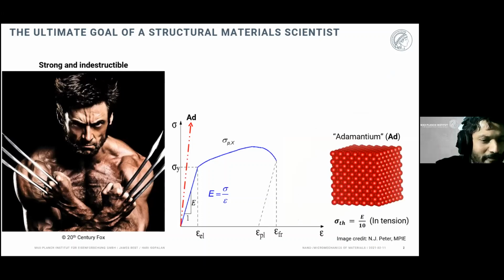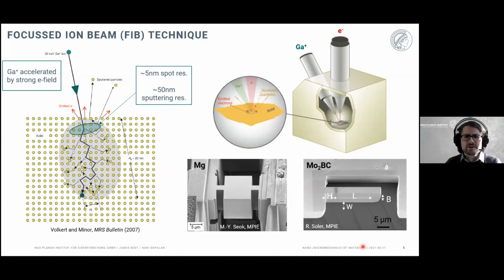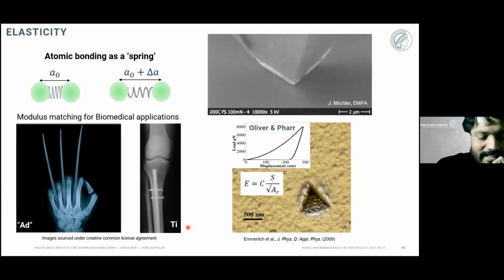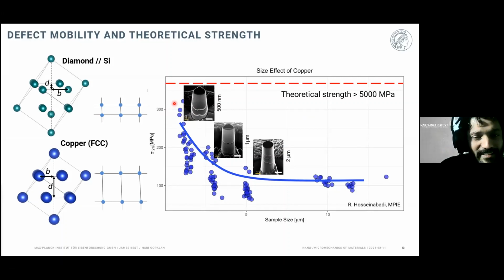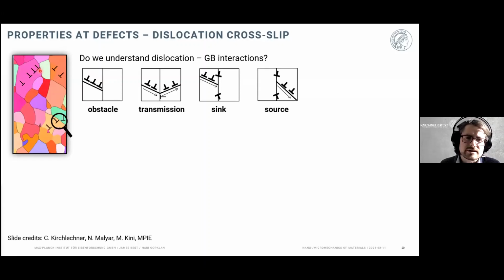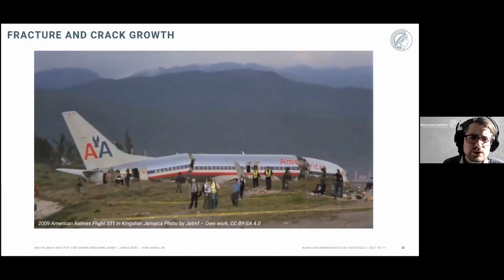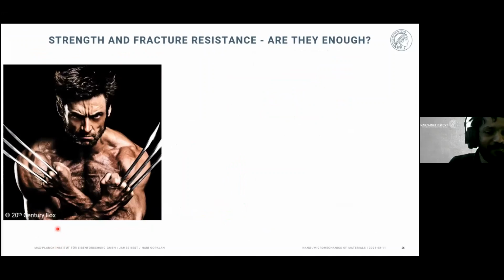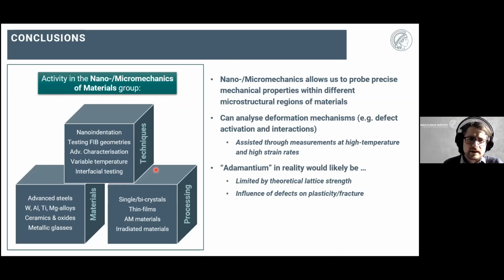Nano- and Micromechanics of Materials by James Best and Hariprasad Gopalan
Why is mechanics important at small scales? And how should the material’s behaviour at all length scales be involved in the design of new alloys? Which devices are needed to test materials at the nanoscale? And how to prevent fracture at extreme conditions? Watch this video by James Best and Hariprasad Gopalan of the mpie to understand the nanomechanics of materials.

This seminar is part of a seminar series "Coffee with Max Planck".

© James Best and Hariprasad Gopalan